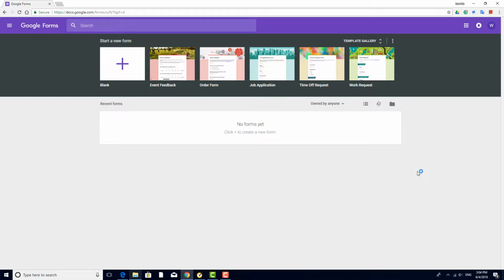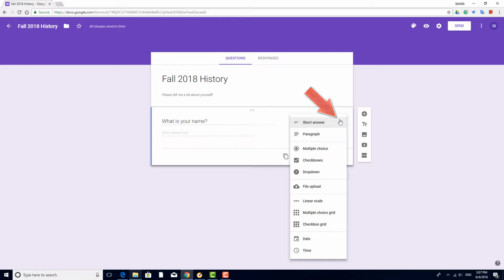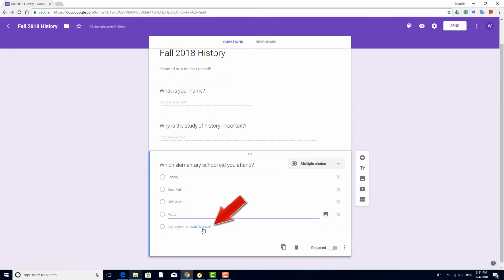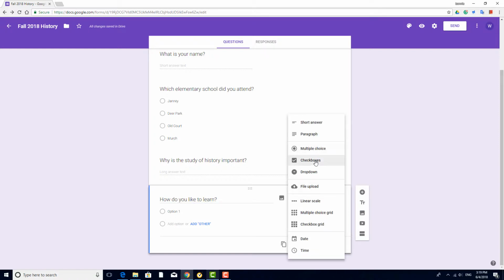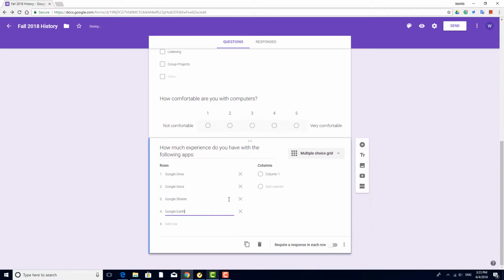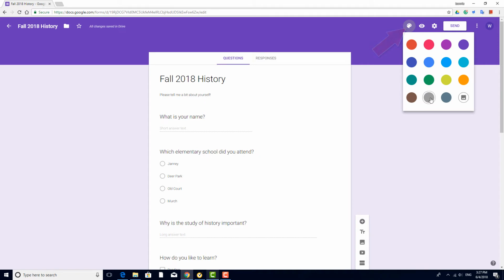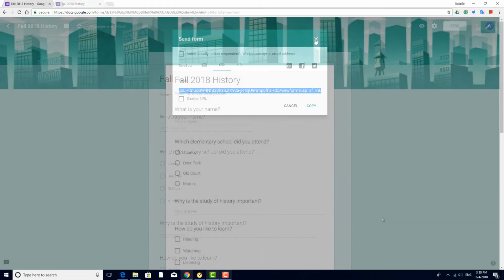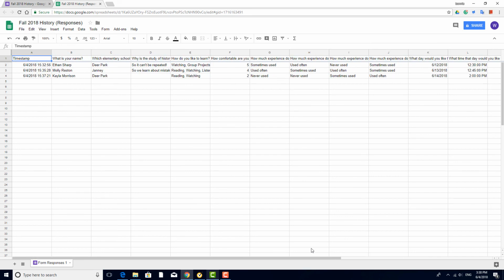Google Forms Intro Online CTLE Credits For NY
Learn how to incorporate Google Forms in your classroom to improve student learning and receive 20 CTLE credit hours upon completion

With more than 10 years of experience, Workshops Express is the most trusted source of continuing education for licensed professionals in New York State. We are approved by the New York State Department of Education to offer CTLE credit hours.